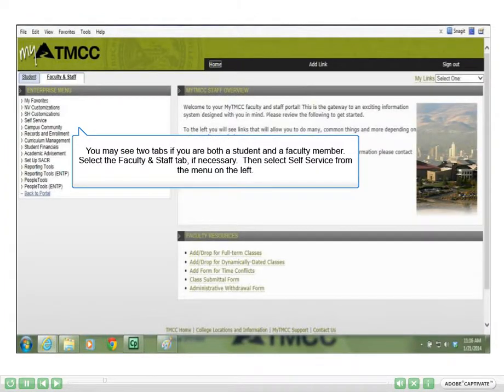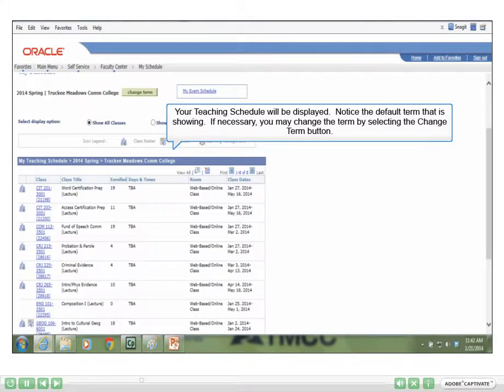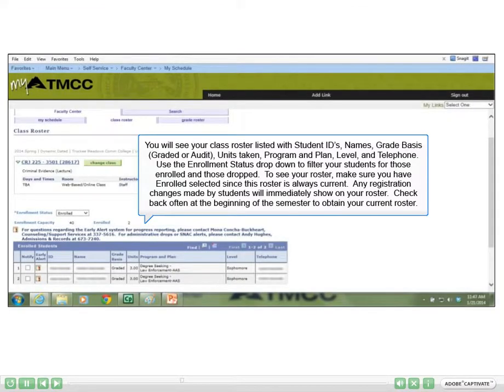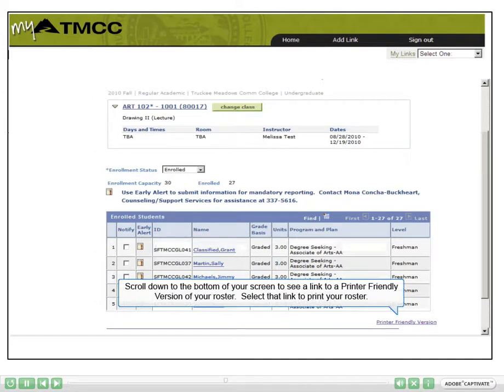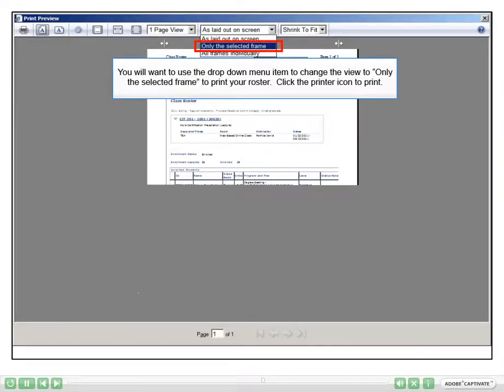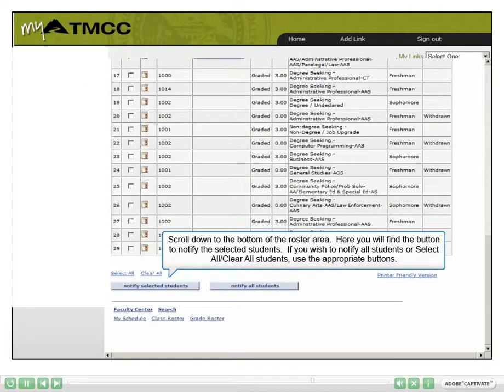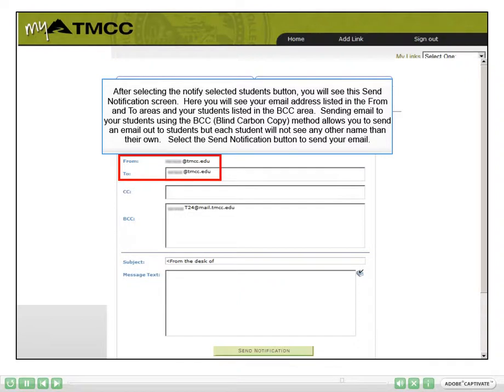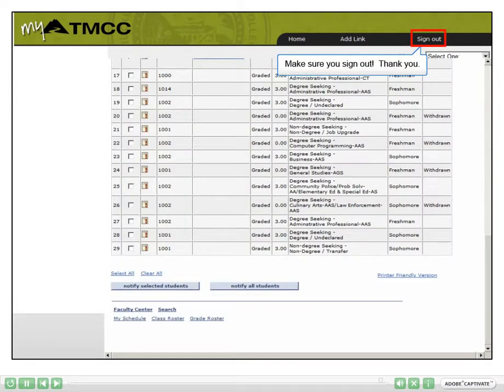MyTMCC: Class Roster for Faculty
Use this tutorial to learn how to access and print your class rosters from MyTMCC.